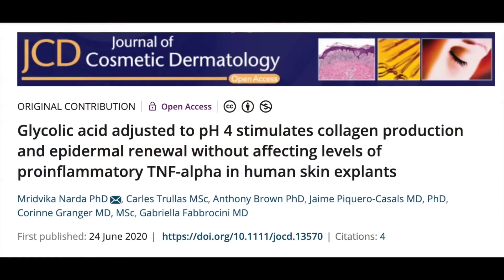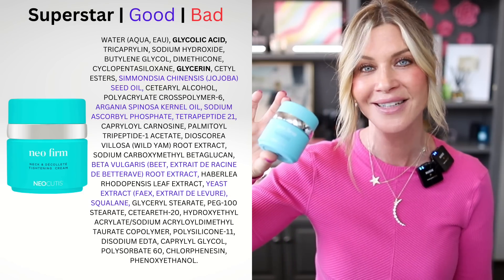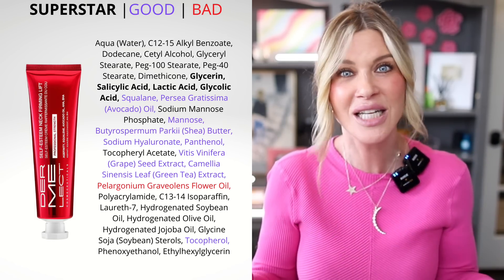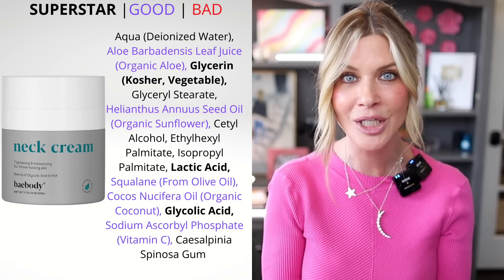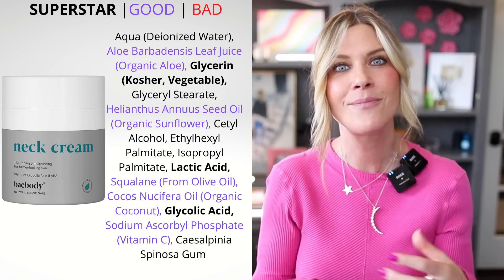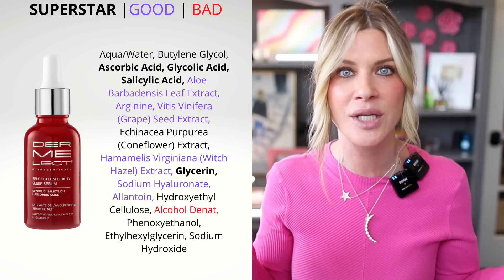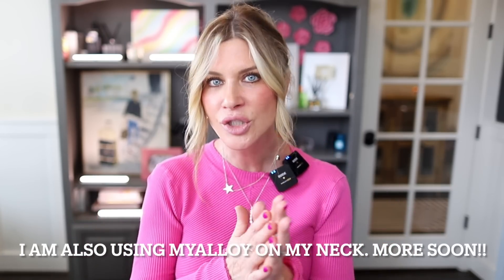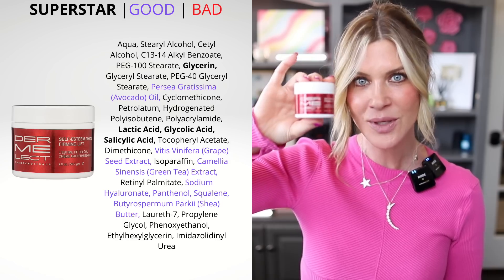OVER 40? SKINCARE that WORKS for the NECK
Products in this video:
Neocutis Neo Firm $135/1.69oz
☝️This is a GREAT product but it is spendy!!!
I highly recommend you try this instead 👇
Code Penn20 saves us 20%
Another great option from Dermelect is the Self Esteem Neck Firming Lift (in the tub) $45/2oz (plus save 20% with my code.  This makes this one really reasonable!).

Another option is:
Baebody Neck Cream
Here's the deets on this one:
PH came in between 3.5-4 (similar to the Dermelect)
Consistency is pretty thick, not silky.
Comes in a tub with a top press-pump (I do like the packaging so far)
I definitely PREFER the Dermelect but this is a SOLID option especially for the price.

Self Esteem Beauty Sleep Serum code Penn20 saves 20%
How I fit this into my routine:
I alternate this every other night through out the week with a retinoid.

🌙On the night I use the Sleep Serum I run it down my neck & dec, wait a few hours then I follow up with my
Drmtlgy Peptide Moisturizer (probably my all time fave product) code Penn saves 20% at checkout.
Beauty of Joseon Eye Cream
Drmtlgy Soothe & Recovery Cream code Penn saves 20% at checkout.
I then use the Dermelect Neck Cream in the morning ☀️

I am testing other things (for example I am using MyAlloy M4 cream ((a topical estriol product)) and a bunch of Medik8, Calecim, Prevage, other Dermelect. The above is a rough frame of what i do)

On the alternating nights that I use my retinoid I am also using my Oneskin Eye Cream code Penn15 saves 15%

Top tips for the neck:
Use a product containing Glycolic Acid, keep your skin hydrated, and ALWAYS use a sunscreen!

Clarification :
Some brands formulate products with  glycolic AND peptides. This is different than layering glycolic and peptides. Formulators can combine them to work together. 😊